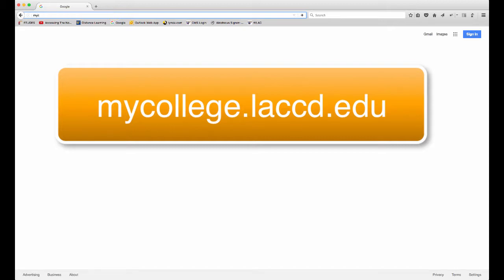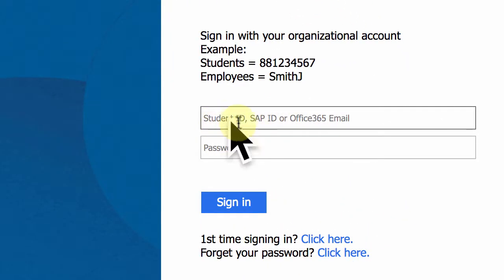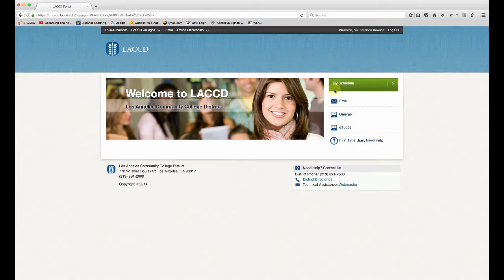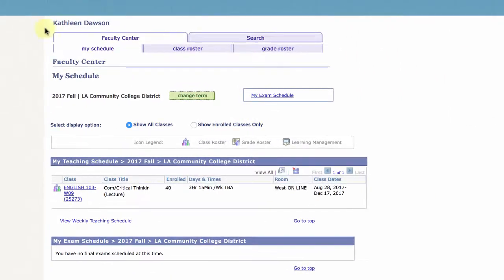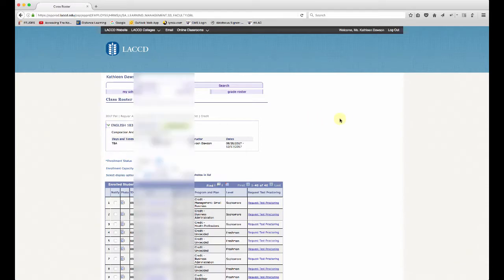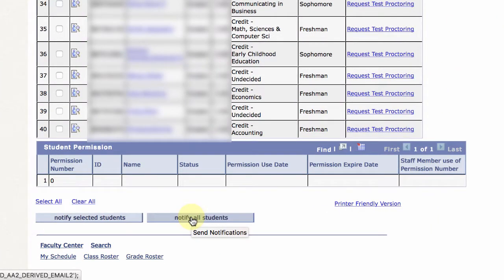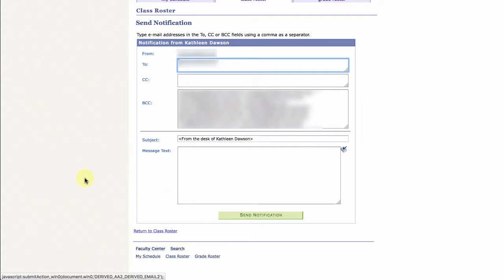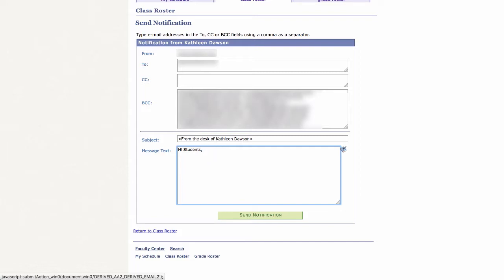How to send messages to your students in Peoplesoft (LACCD)